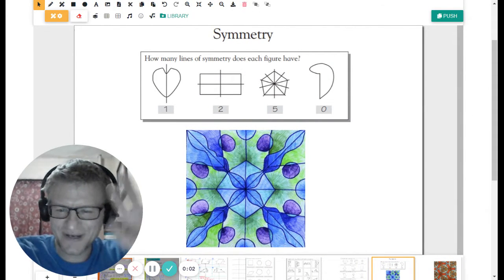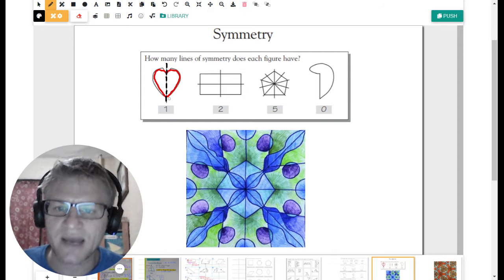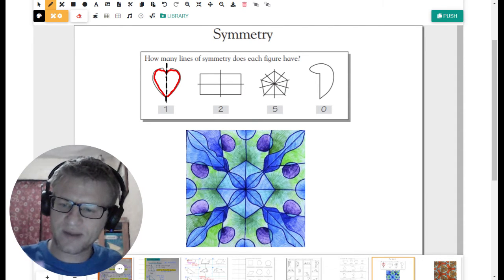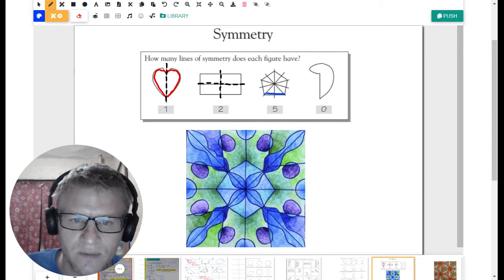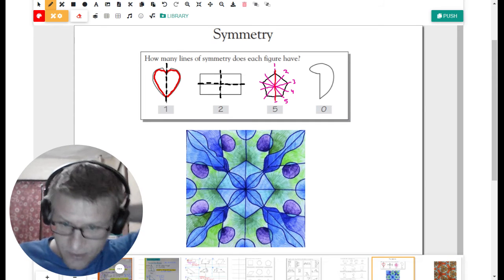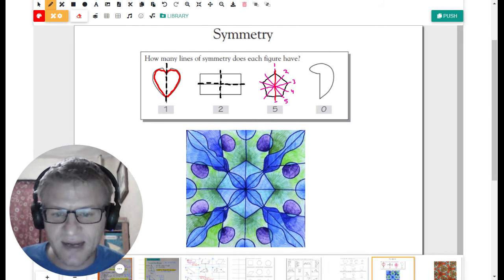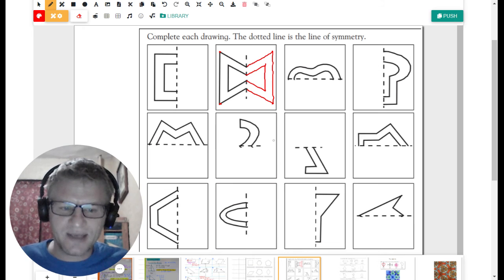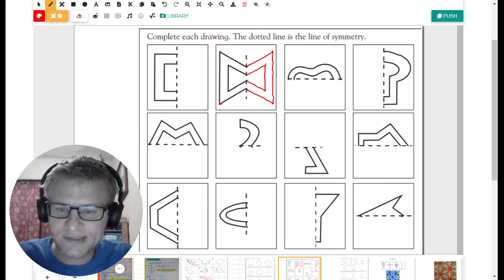5/4 Notecard & Practice: Lines of Symmetry (5th)